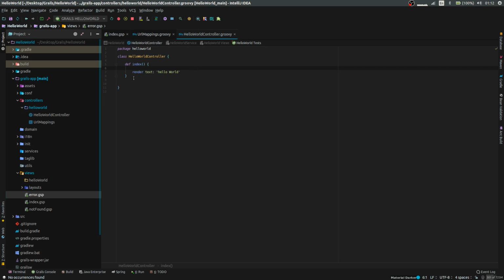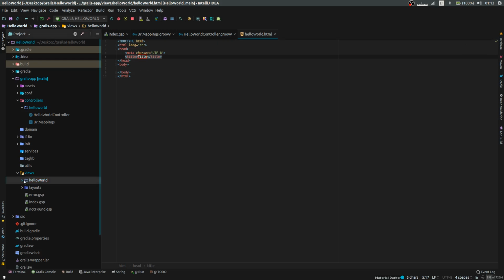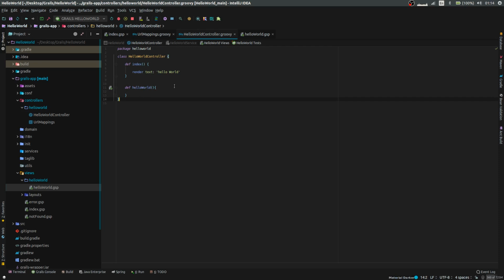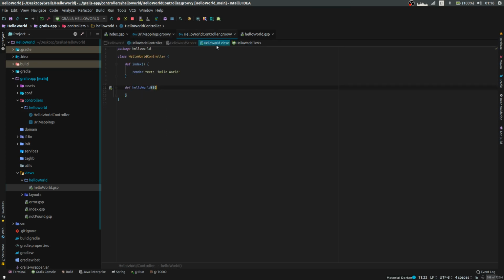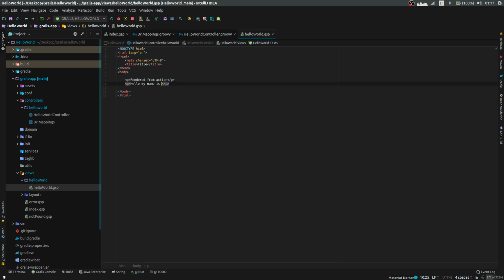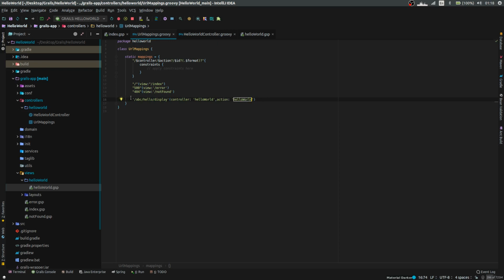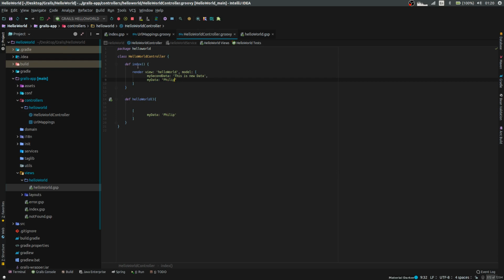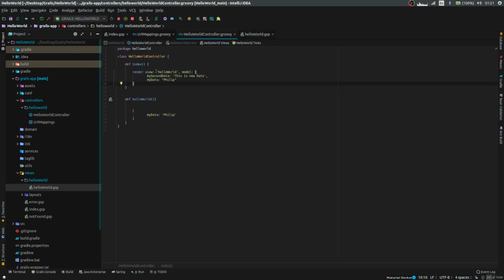03 Grails Views